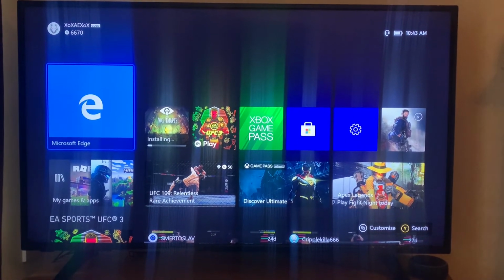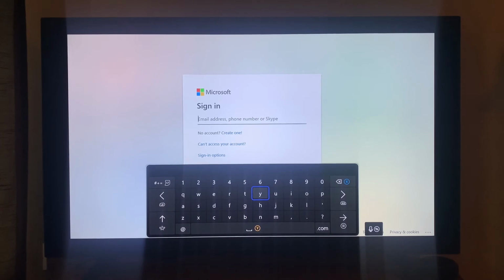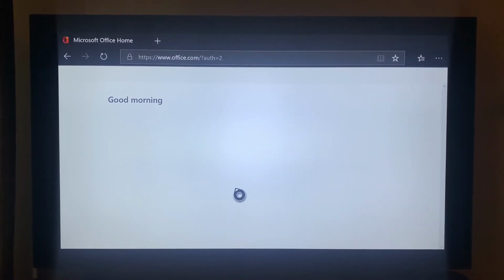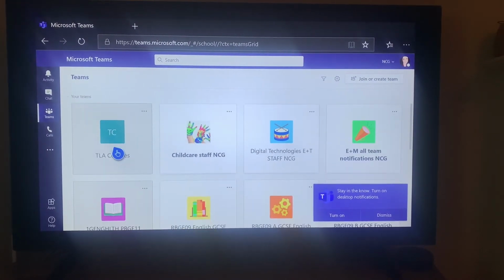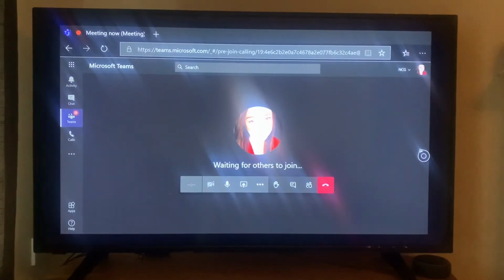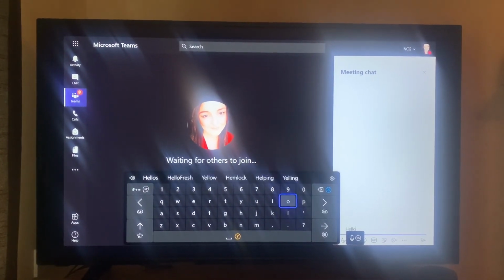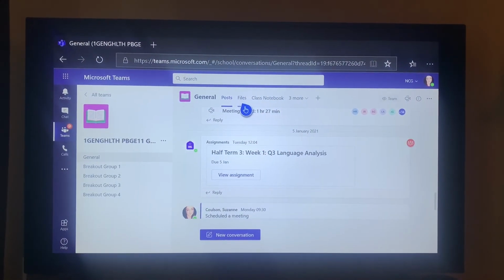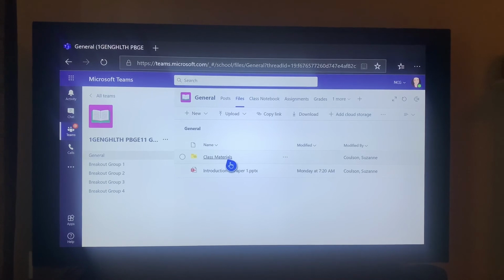Alternative Access to Microsoft Teams using Xbox or PS4